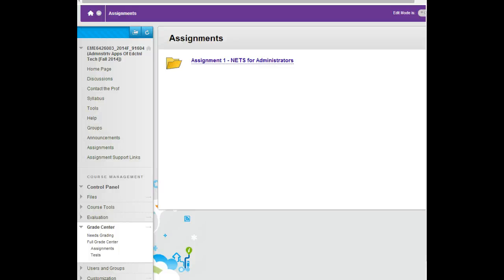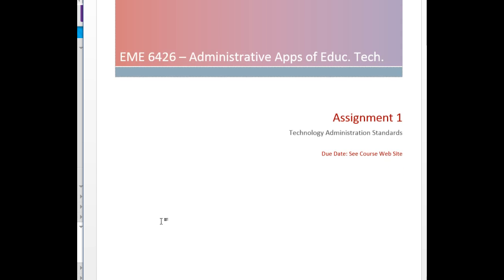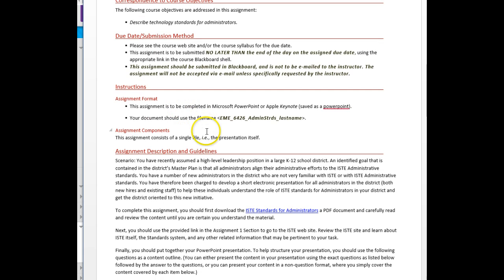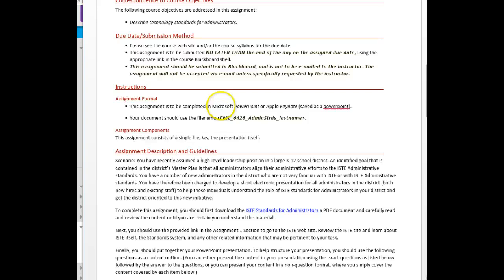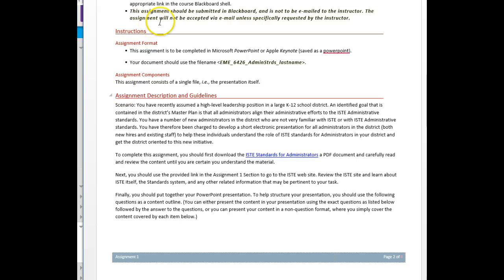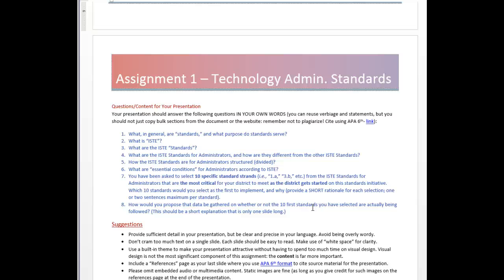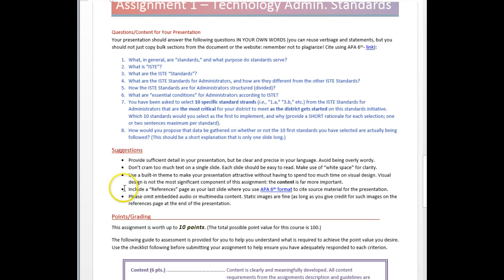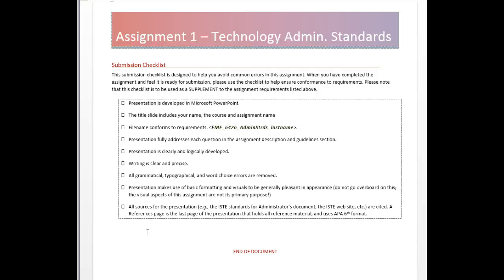Assignment 1 - ISTE Standards for Administrators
Description of how to complete assignment 1 in  EME 6426 Administrative Applications of Educational Technology